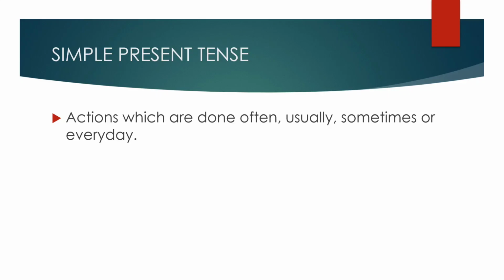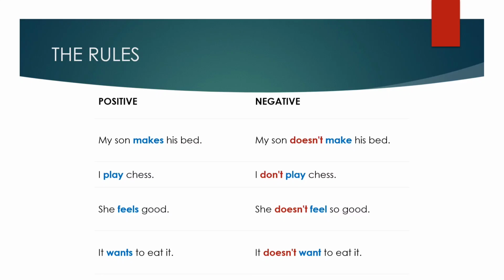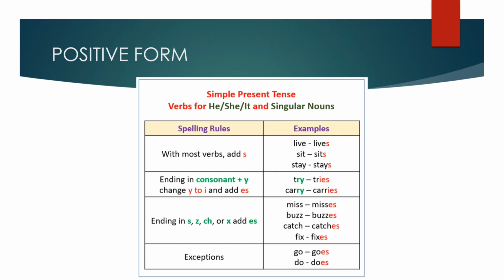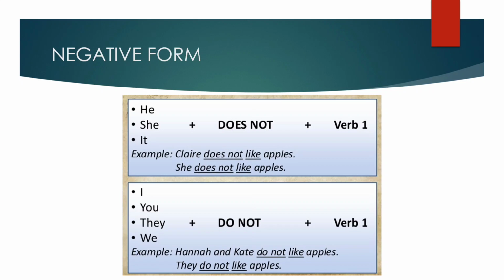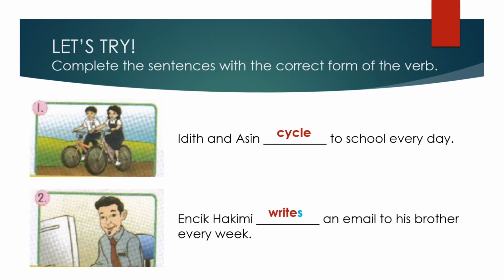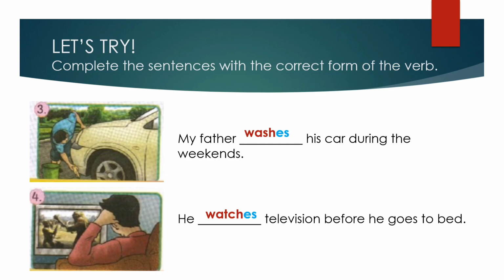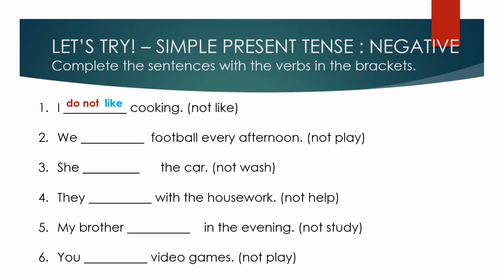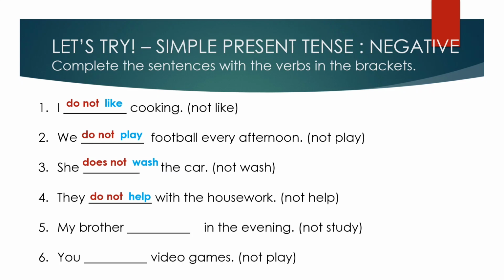English - Simple Present Tense (Positive and Negative Form)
Suitable for Year 5 and 6 pupils. Have fun learning English!